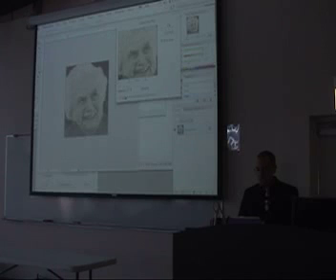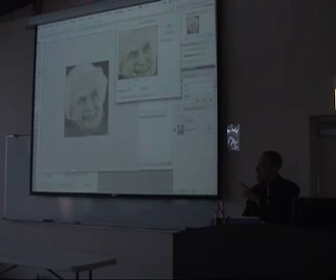(6/7) Fixing Faded Photos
Get a fifth-row seat as Eric shares tips for restoring lost color, colorization, post-scan moire fixes, color-correction for publication, using "metadata," getting a decent image from a very small original.